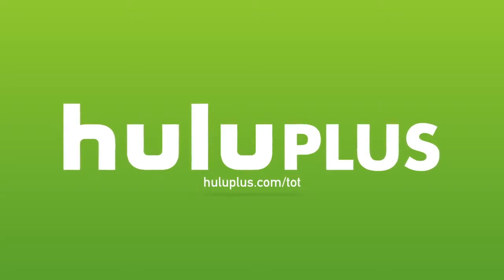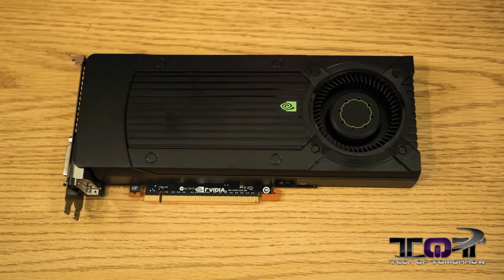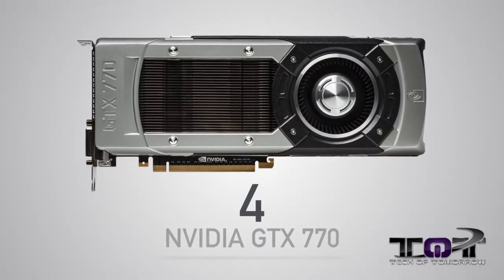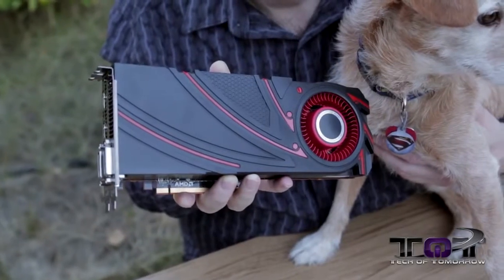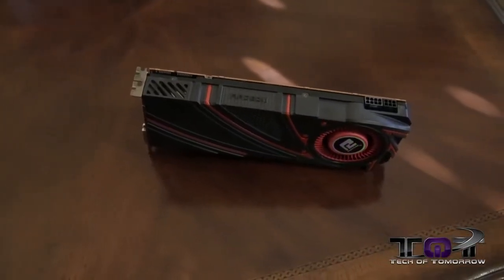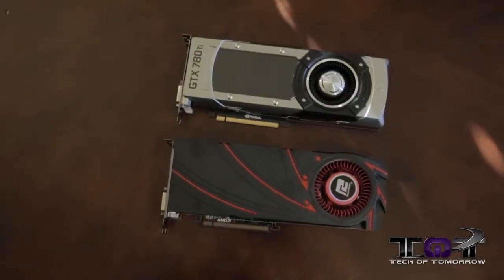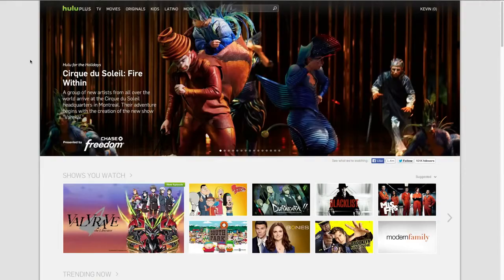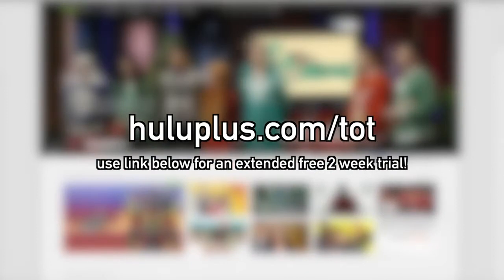AMD vs NVIDIA Top 5 Gaming Video Cards of 2013!